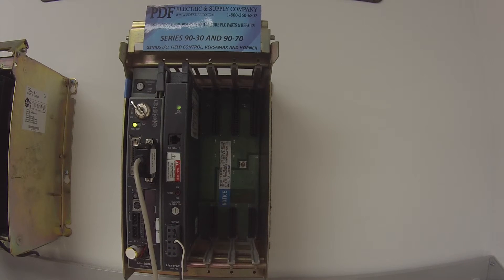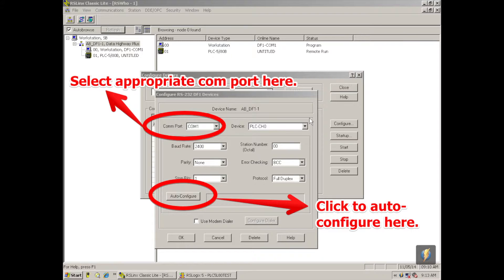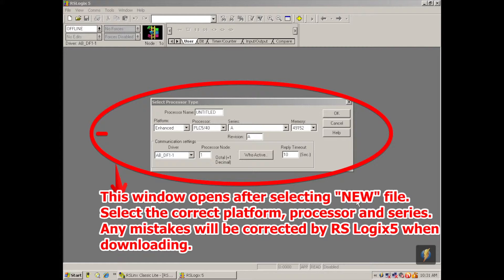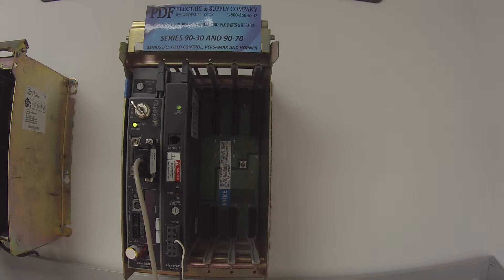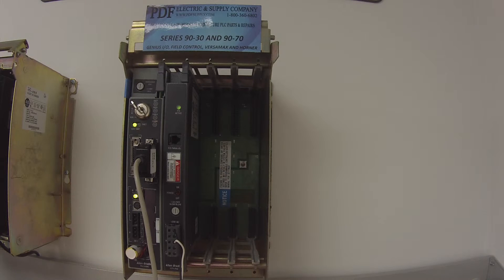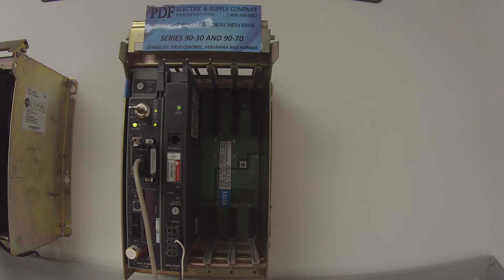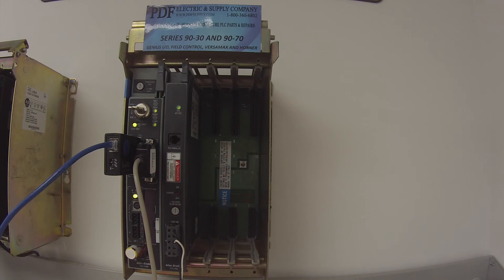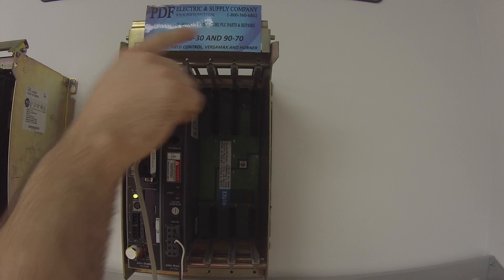How-To Troubleshoot: 1785-L80E Ethernet Platform (Allen Bradley PLC-5/Processor RSLogix CPU)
This video is a tutorial video on how to troubleshoot the 1785-L80E Ethernet Platform.

1785-L80E - Allen Bradley PLC-5
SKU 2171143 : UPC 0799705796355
[Ethernet Platform]

Revisions:
Ser: -A, -B, -C, -D, -E, -F
Series: -A, -B, -C, -D, -E, -F, -G, -H, -I, -J, -K
17885-L80: -A, -B, -C, -D, -E, -F, -G, -H, -I, -J, -K, -L, -M, -N, -O, -P, -Q, -R, -S, -T, -U, -V, -W, -X, -Y, -Z